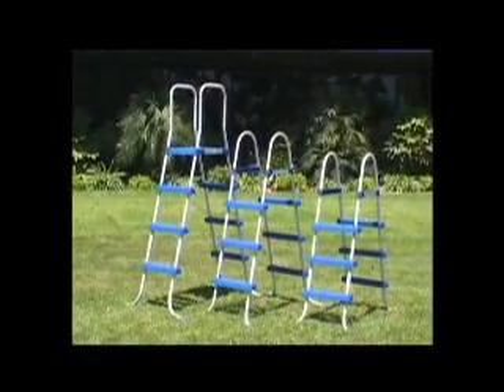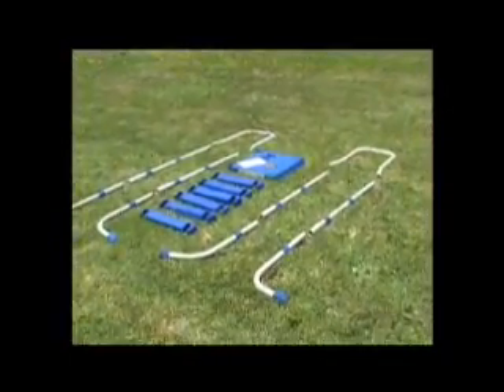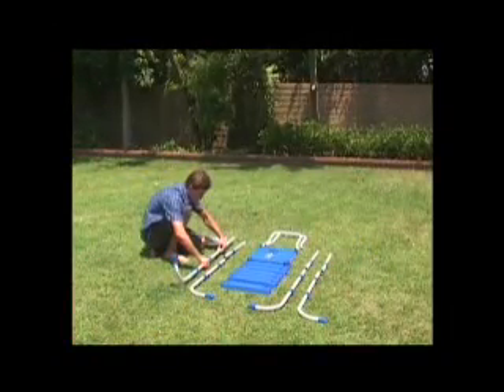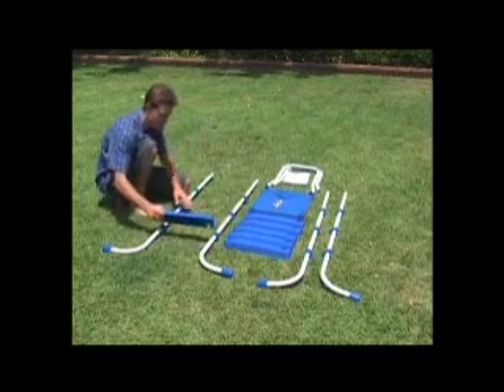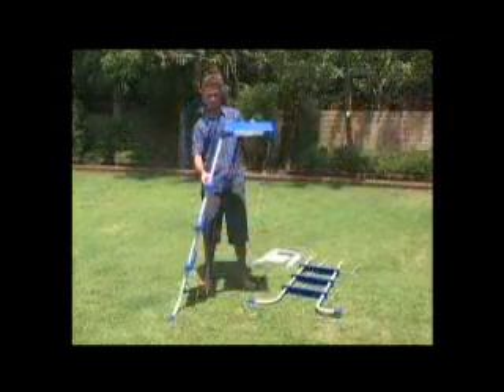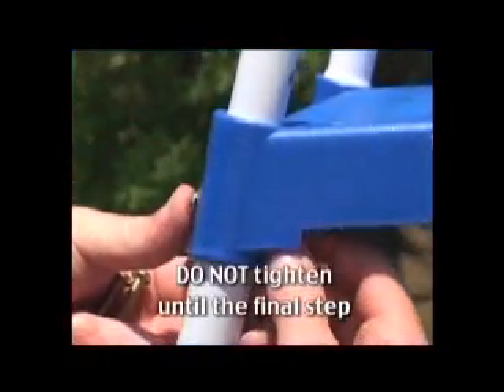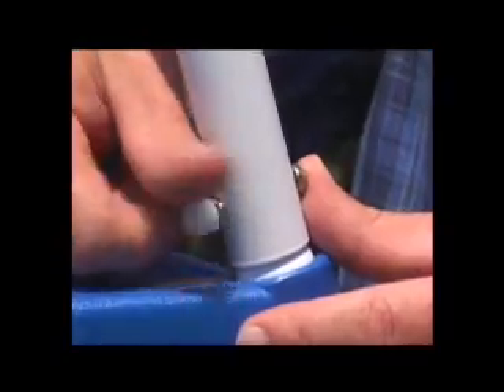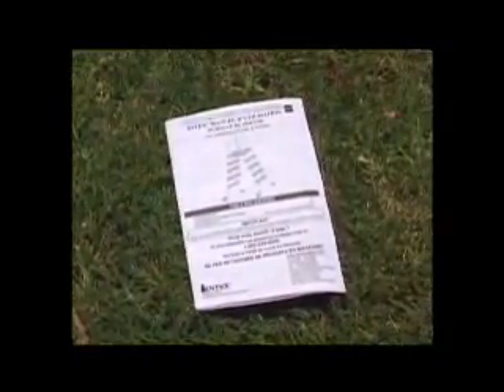Intex Swimming Pool Ladder Instructional Guide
For more information or to purchase please visit our product

Climb safely and easily into your swimming pool with a durable and sturdy above ground pool ladder from Intex. Including great features like an inside barrier to help keep kids (or pets) safe, this ladder is the ideal choice for quick and easy entry and exit for your Easy Set™ or Metal Frame Intex Above Ground Pool.